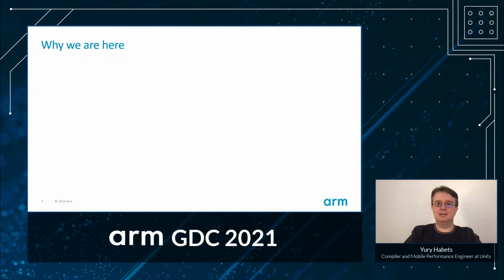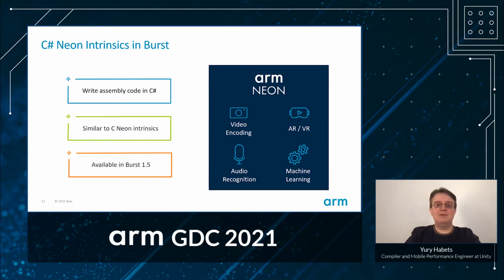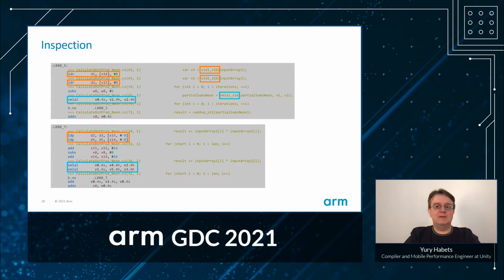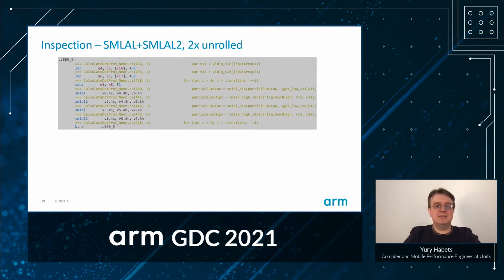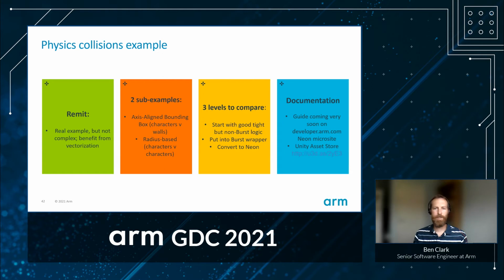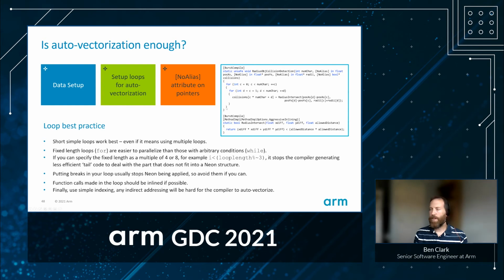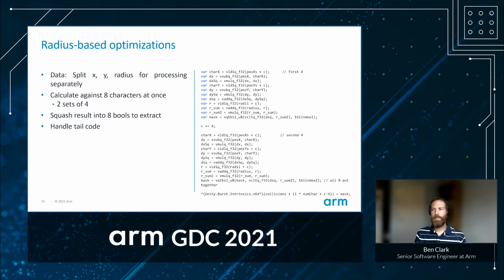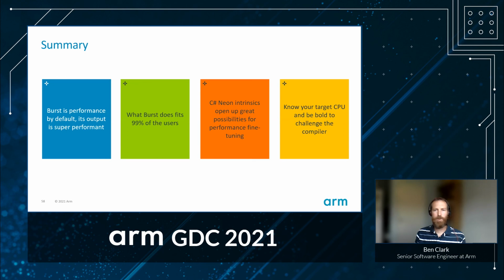Arm @ GDC 2021 : Supercharging mobile performance with Arm Neon and Unity Burst Compiler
Welcome to one of Arm’s exciting talks at GDC 2021. In these talks we will be collaborating with Industry leaders to present the latest innovations and developments in Mobile Graphics and Gaming.

In this GDC talk, we'll burst into action with the release of Unity’s latest Compiler : Unity Burst V1.5! Watch further to find out about all the latest features and how Unity Burst can really enhance your game’s performance.

Participants :
- Yury Habets : Compiler and Mobile Performance Engineer at Unity
- Ben Clark : Senior Software Engineer at Arm

If you enjoyed this video, make sure to add us on twitter so you can get a lot more content like this delivered straight to your feed!